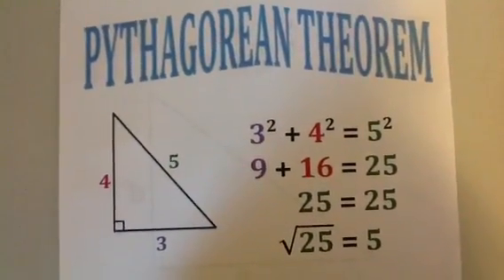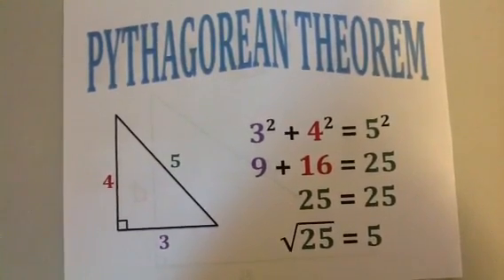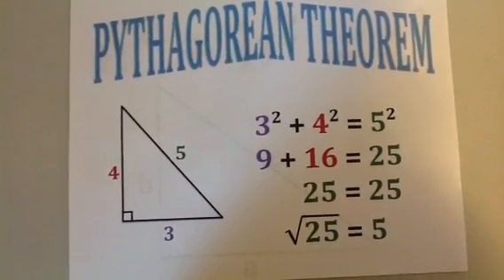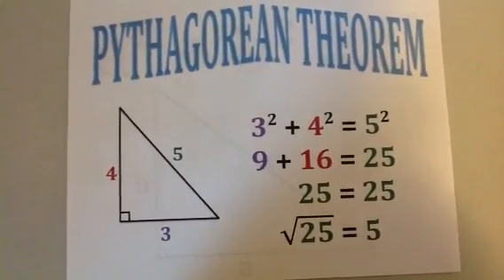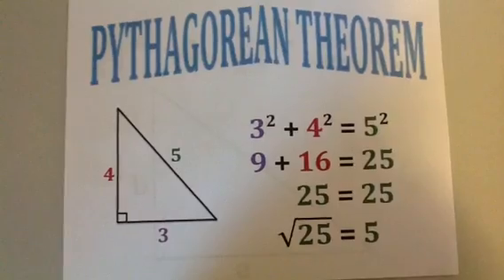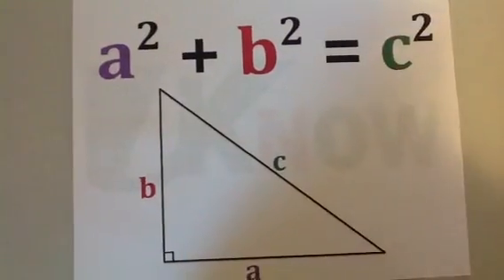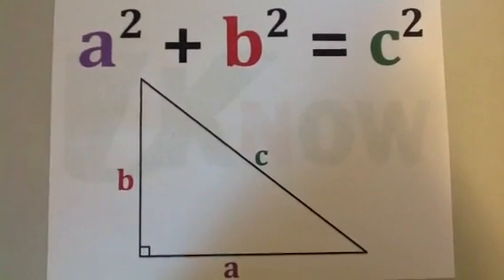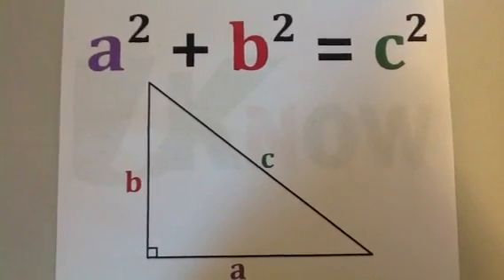The Pythagorean Theorem Song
A short song and explanation about the Pythagorean Theorem sung to Justin Bieber's Baby